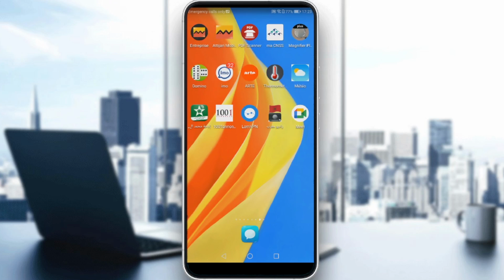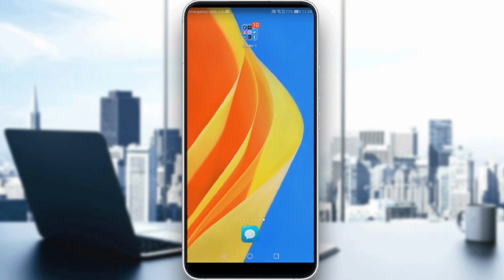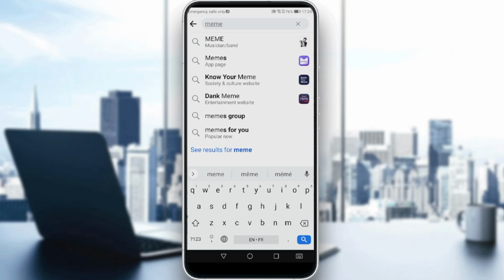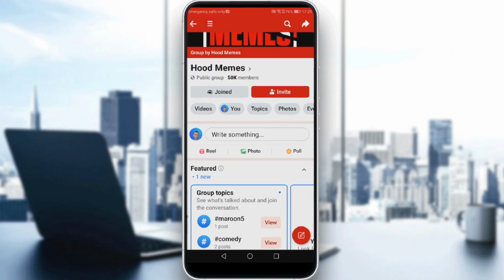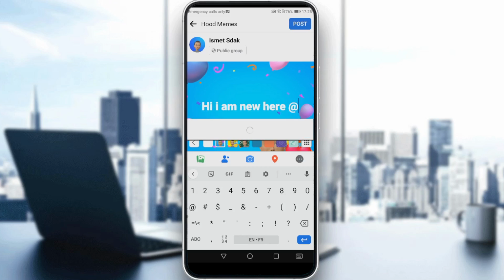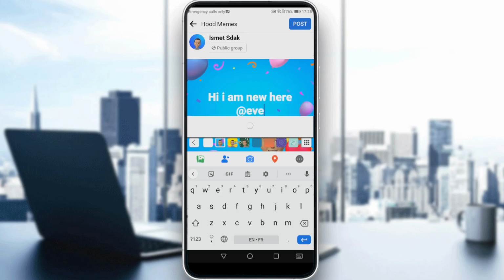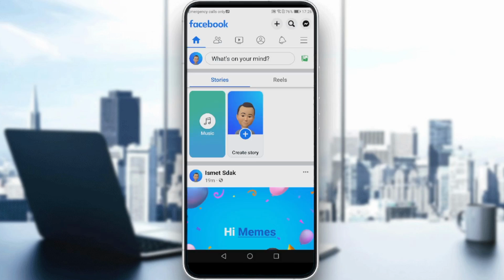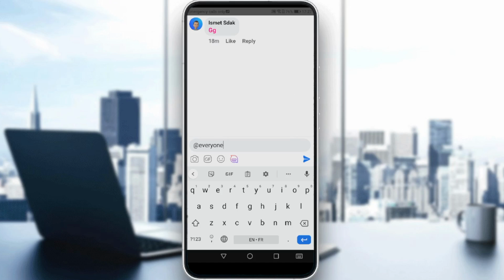How To Tag Everyone In A Facebook Group Tutorial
Today I show how to tag everyone in a facebook group tutorial,tag everyone in a facebook group,how to tag everyone in a facebook group,how to tag everyone in a facebook group chat,how to tag everyone in facebook group